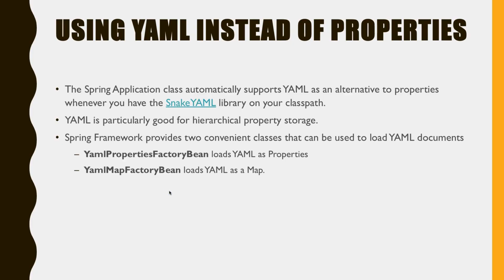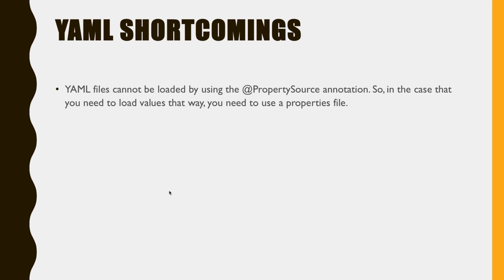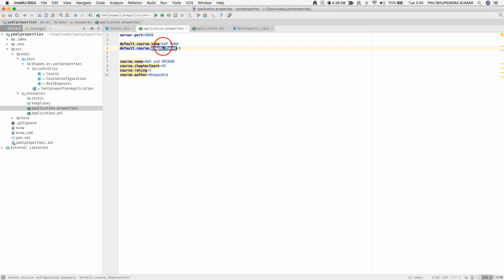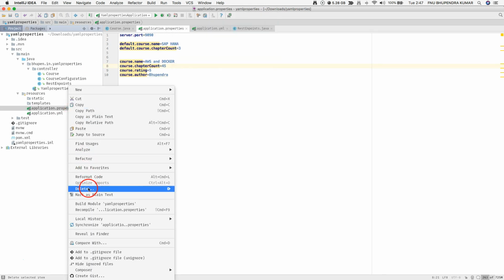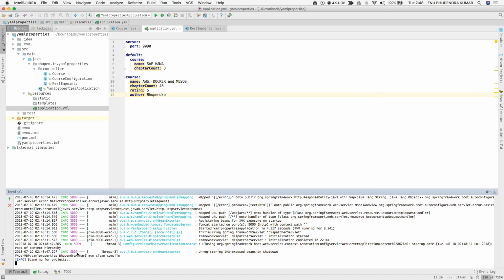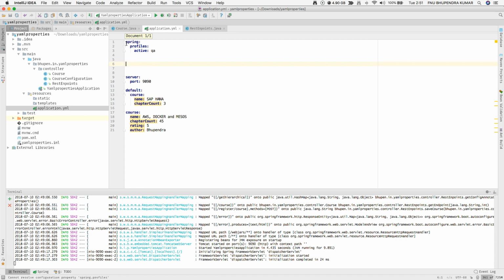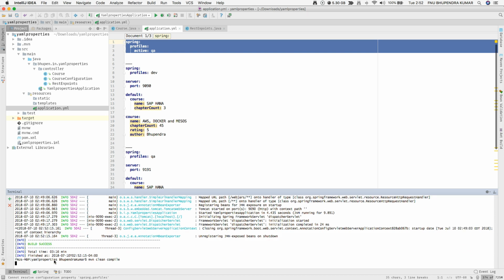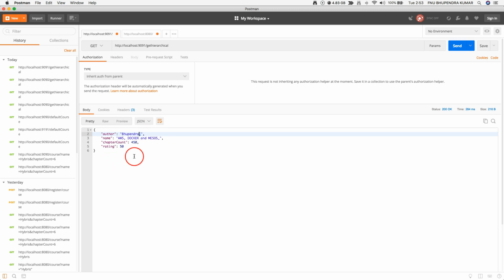9. Spring boot - Using YAML Instead of Properties